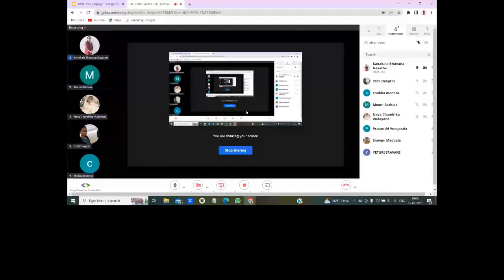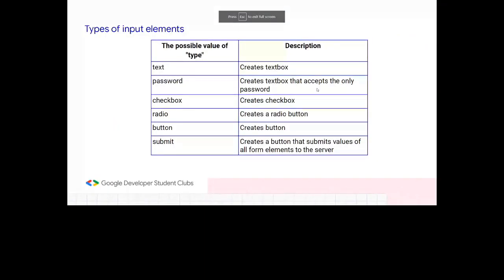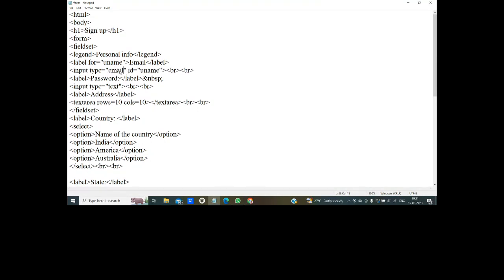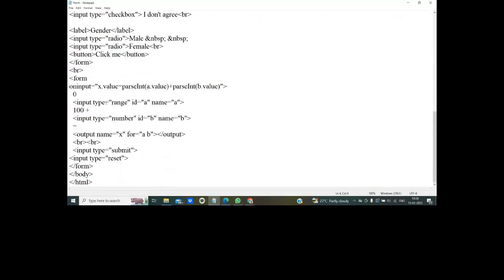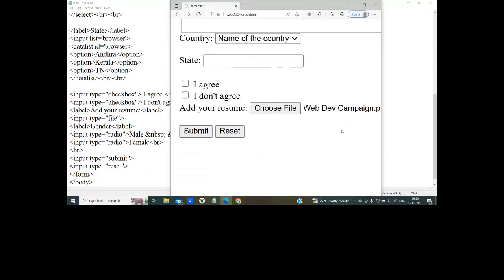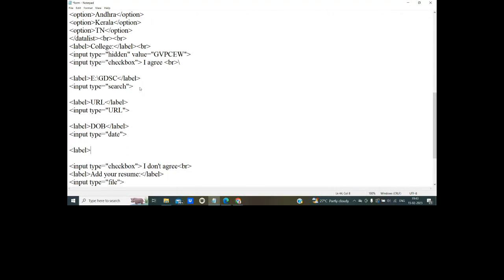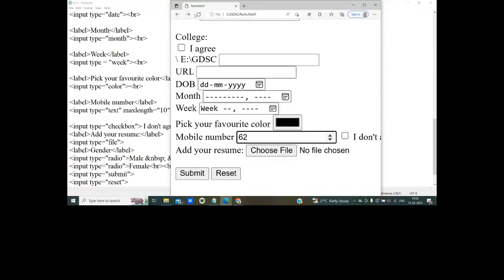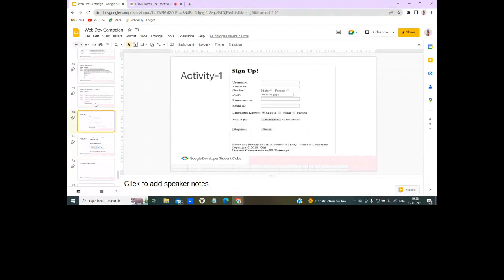HTML Forms: The Essential Tool for User Interaction (Session 2) || 15 Feb 2023 || Web Series